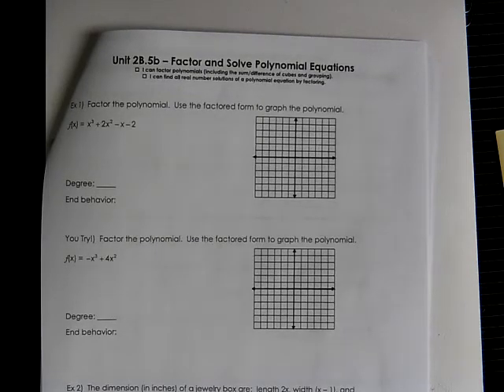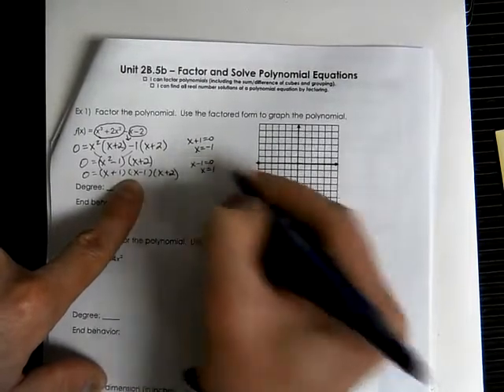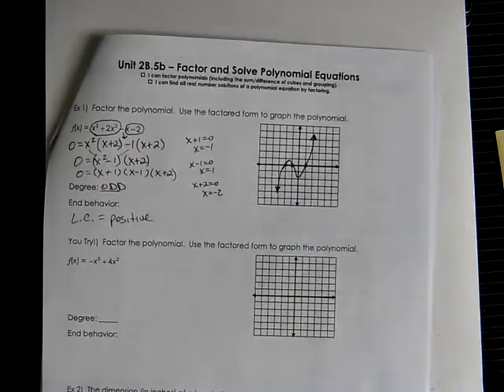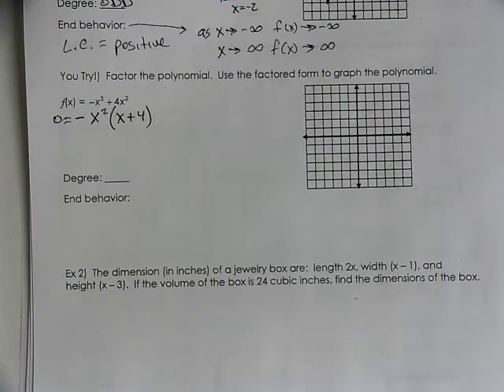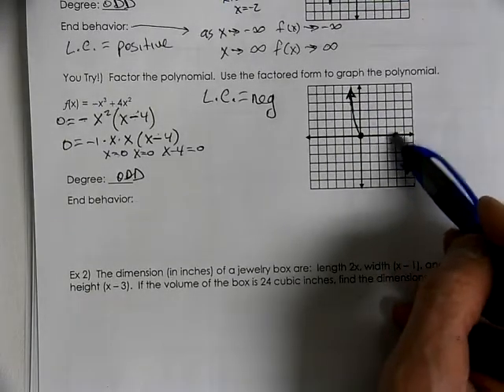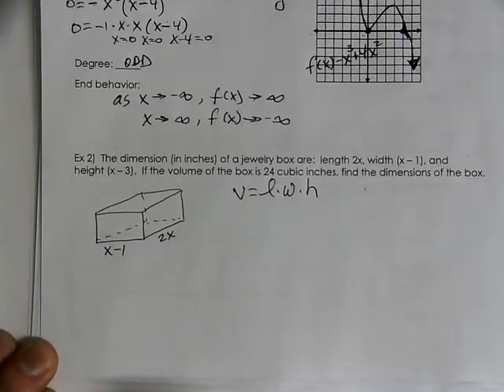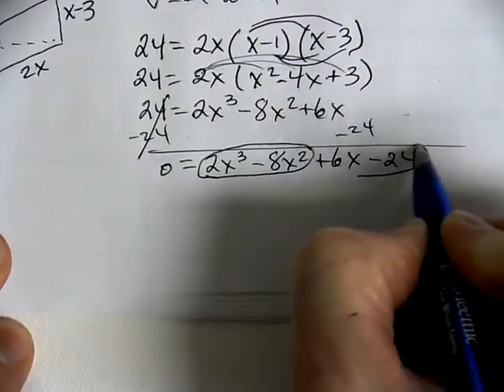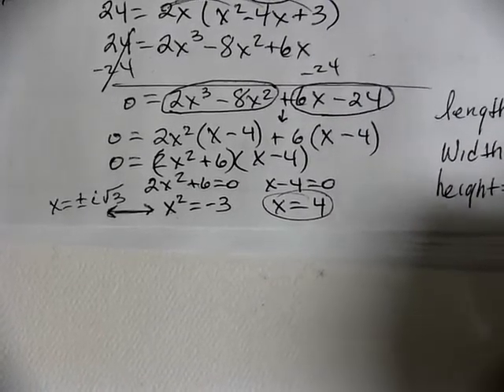A2T 2B 5B Factor and Solving Polynomials day 2